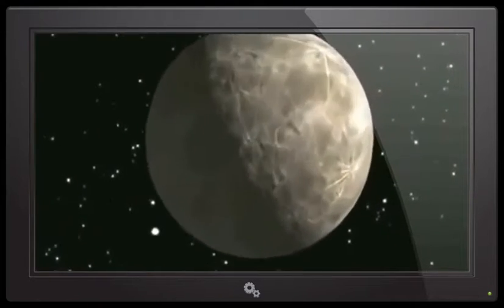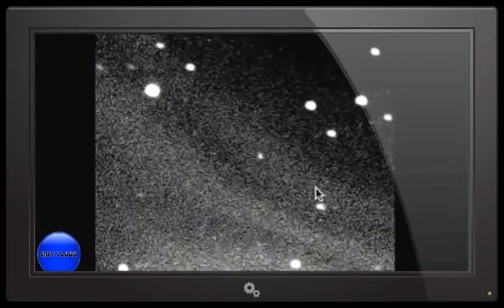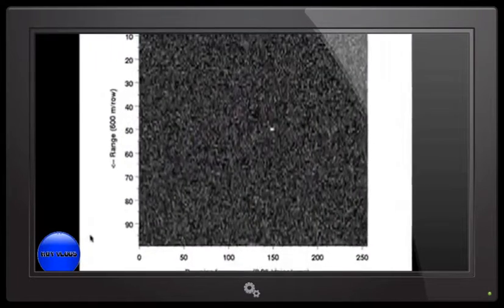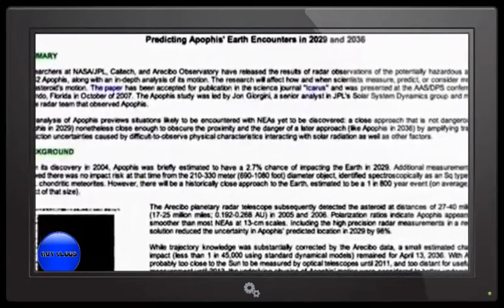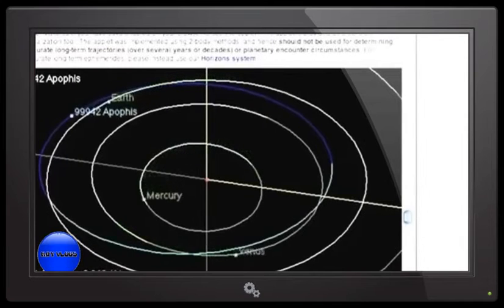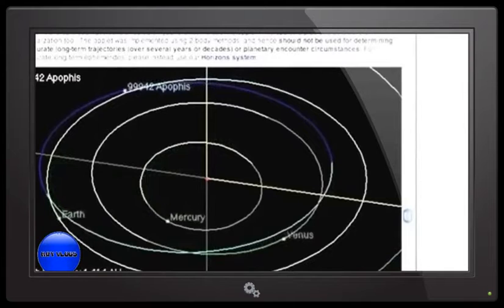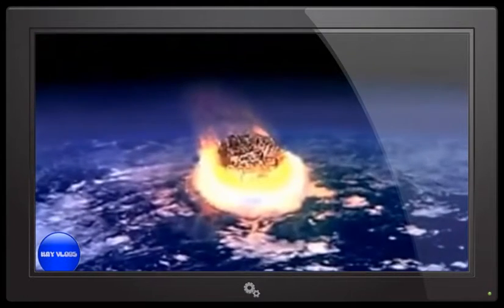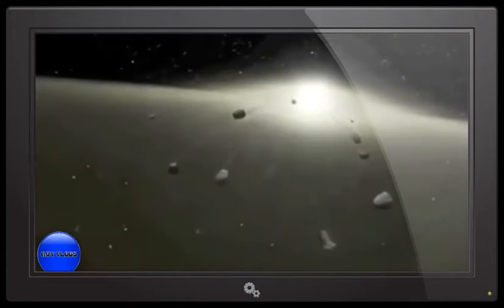JAN 13 FINALLY..SOMETHING Terrible will HAPPEN this MONTH. PLANET X INVASION.The end of the ROAD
Source:
Artist:

▌COPYRIGHT
Please if you have any issue with the content used in my channel or you find something ABSURD or PROVOCATIVE , before you claim it to, SEND US A MESSAGE and WE'LL LOOK into it.Email

▌COPYRIGHT
I AM NOT a ghost so please you can message directly on here so that I can REPLY YOU IMMEDIATELY AND ACKNOWLEDGE YOUR COMPLAIN...I am not doing all postings MYSELF AND sometimes, you can't TRUST.